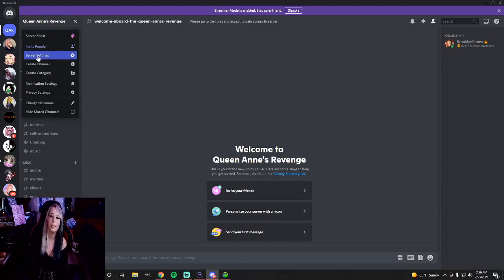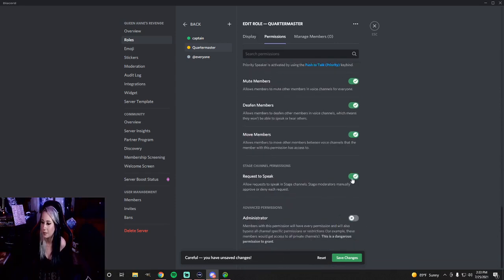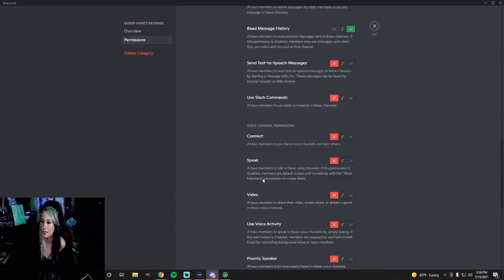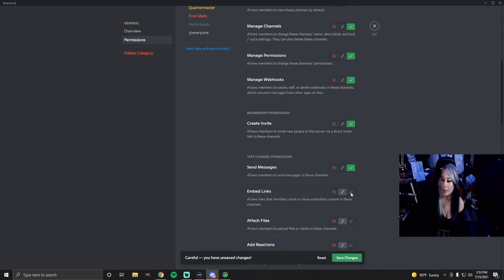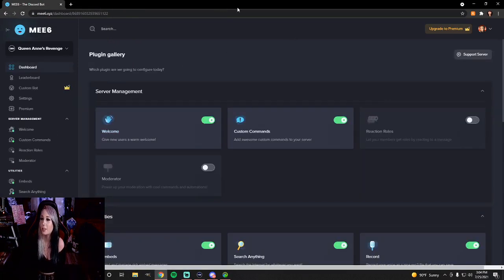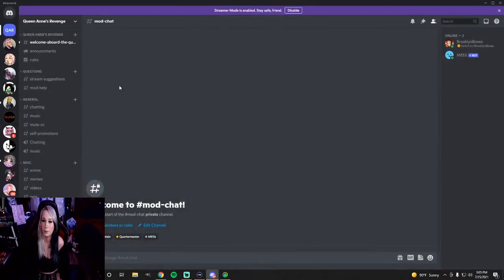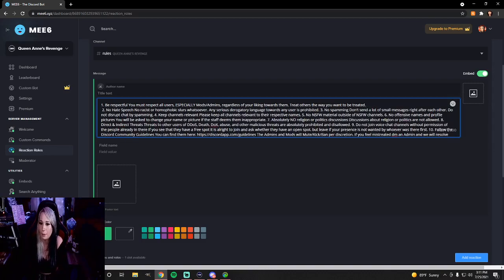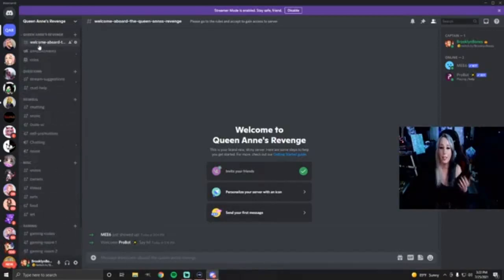How to build a discord!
Social Media's
Discord- where I also have a channel for streaming tips with everything I use in one place!